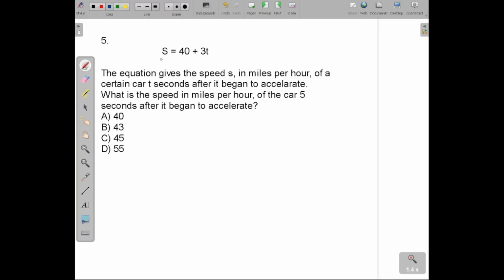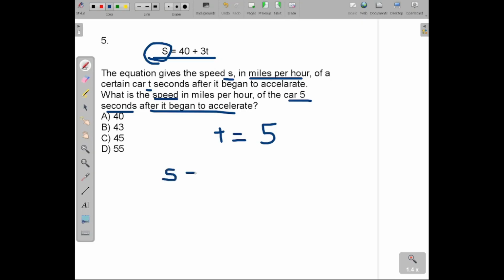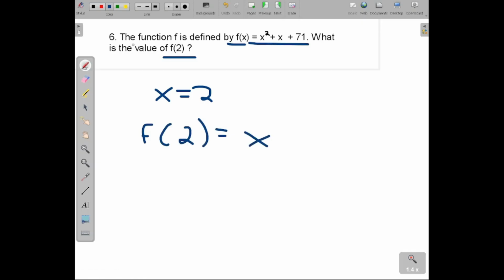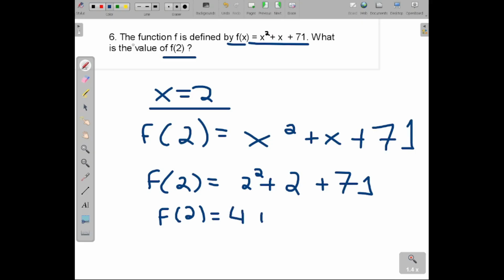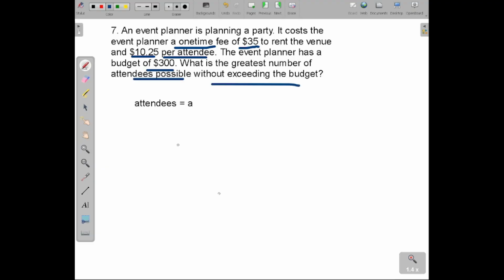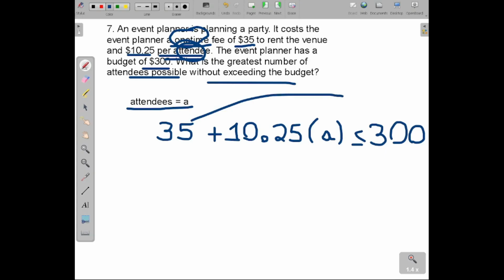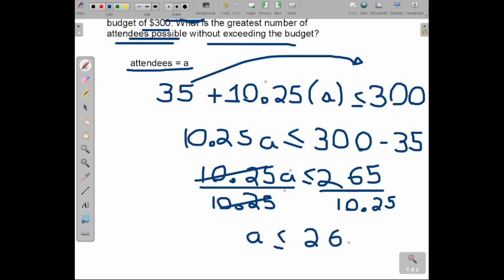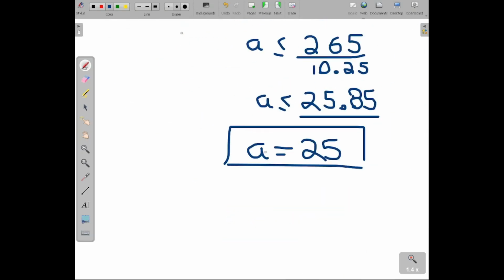SAT Math Test 10 - Module 1 Problems 5 - 7 Solved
00:00 Problem 5.           S = 40 + 3t
The equation gives the speed s, in miles per hour, of a certain car t seconds after it began to accelerate. What is the speed in miles per hour, of the car 5 seconds after it began to accelerate?
01:36 Problem  6. The function f is defined by f(x) = x^2  + x  + 71. What is the value of f(2) ?
03:09 Problem  7. An event planner is planning a party. It costs the event planner a onetime fee of $35 to rent the venue and $10.25 per attendee. The event planner has a budget of $300. What is the greatest number of attendees possible without exceeding the budget?
6:30 Problem 7. Answer a = 25